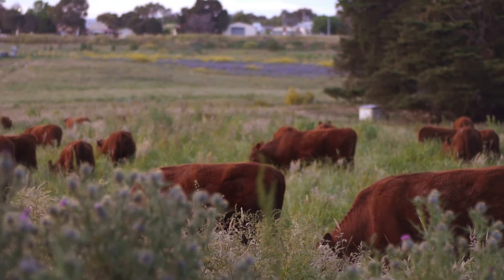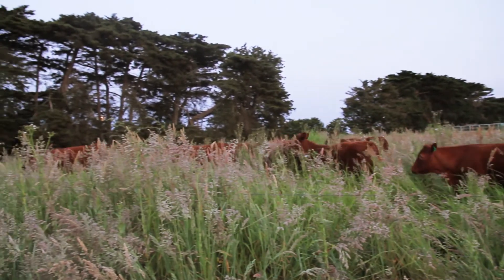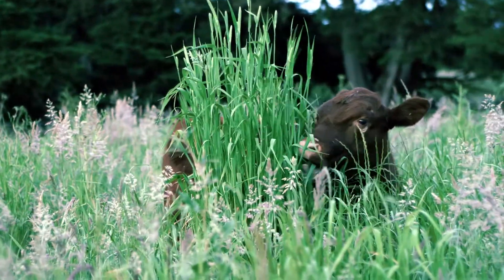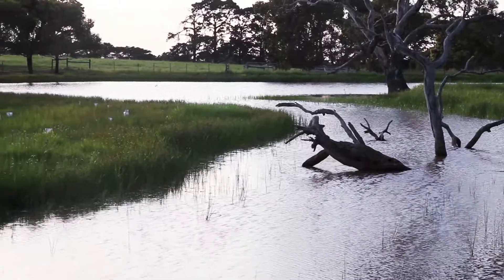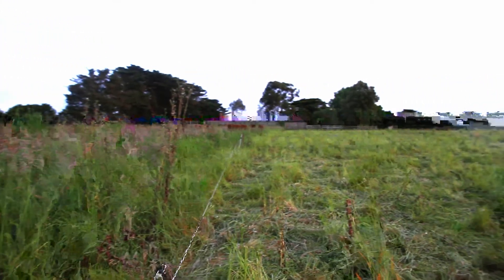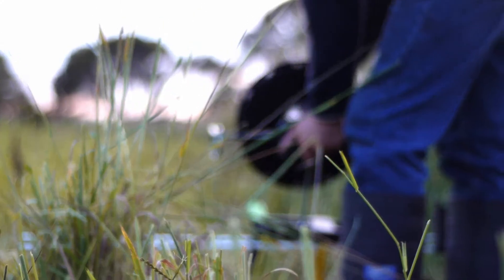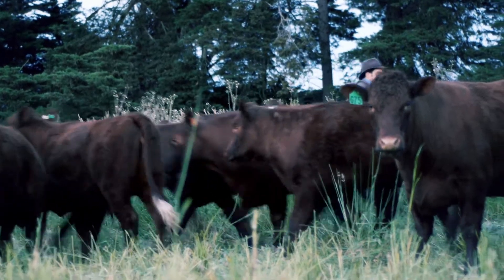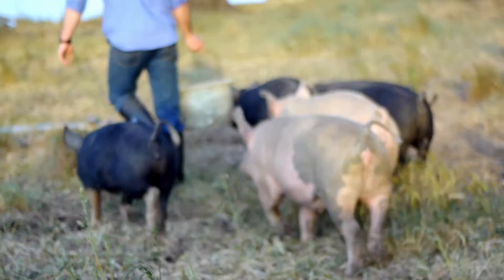Forage Farm Dinners - Host Farmer Hayden Findlay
Hayden Findlay - The Grass Farmer - is one of the hosts for the Forage Farm Dinner Series
Here Hayden explains how he manages his cattle in such a way as to improve the land whilst producing great food.
The Forage Farm Dinners are held in various locations connecting diners to the land.